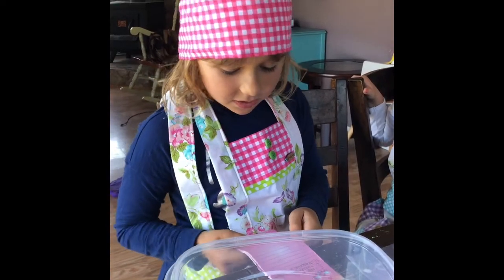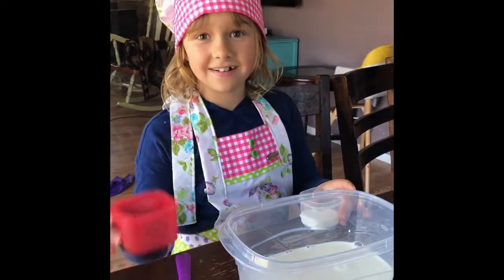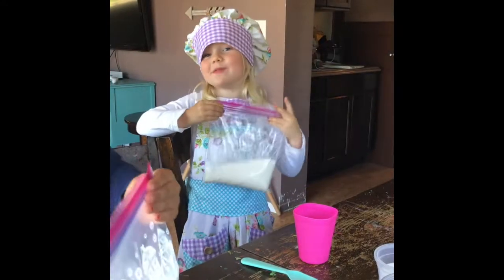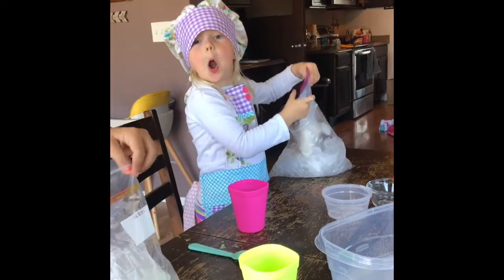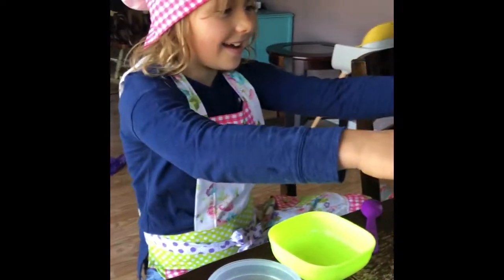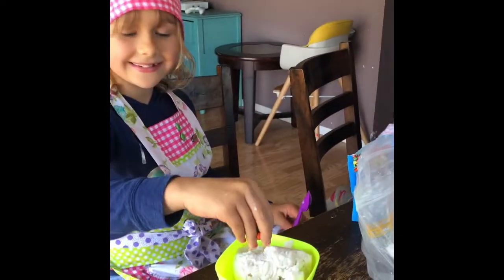Best Bag Ice Cream Ever! With KaBella And Nariah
Make some delicious homemade ice cream with KaBella and Nariah. There is sure to be some giggles and tasty ice cream at the end. Enjoy!